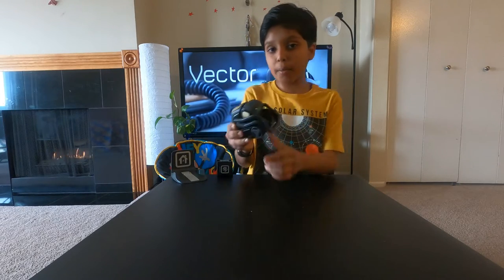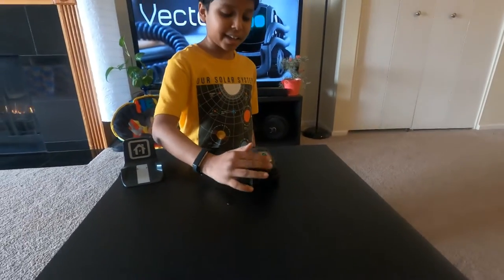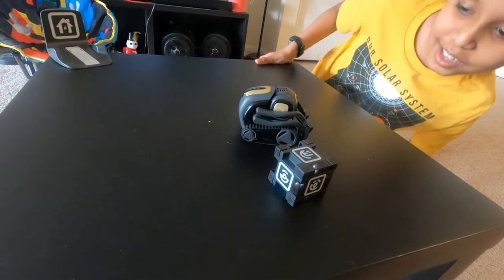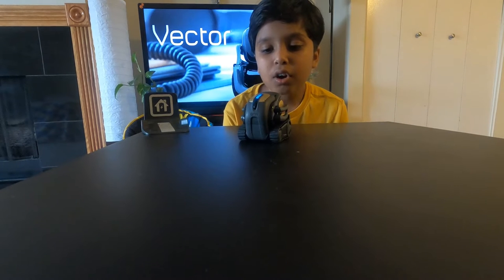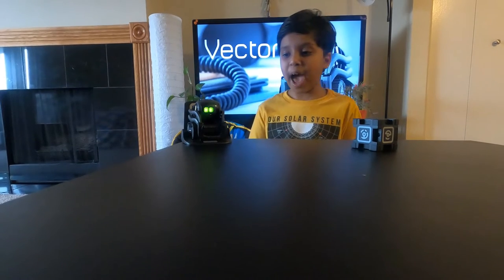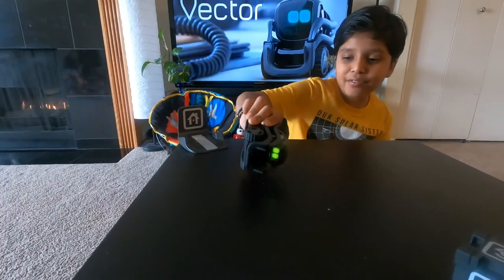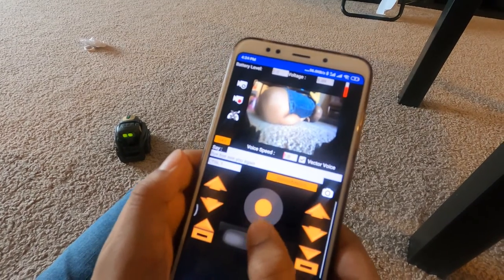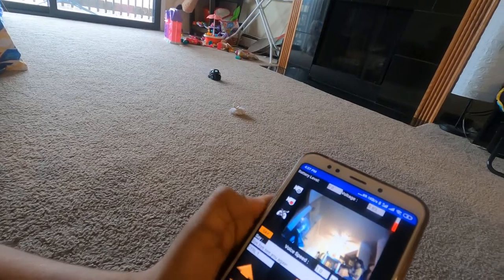Let's Play with a Cute Robot, Vector and See Tricks. THE CUTEST ROBOT EVER!!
1)vector robot cute moments
2)vector robot tricks
3)vector robot attitude
3) Robot Dancing

Vector is a companion made to hang out and help out. Powered by artificial intelligence and advanced robotics, he's alive with personality and engaged by sight, sound, and touch. Vector is voice-activated and will answer questions, take photos for you, time dinner, show you the weather, and more.

Vector  robot can now play you in a hand of blackjack, tell you the current weather, perform currency conversion, and do much